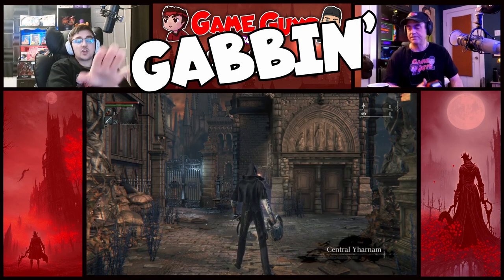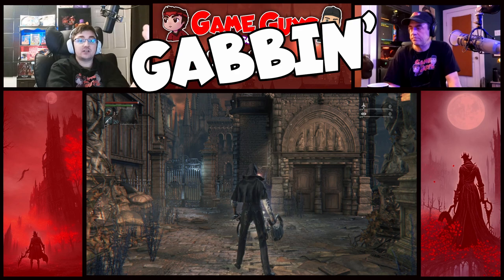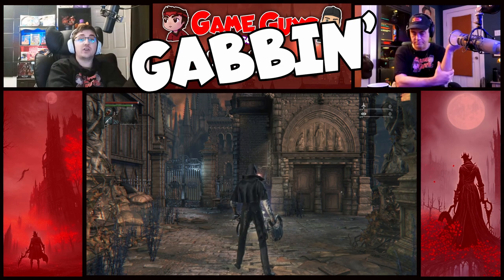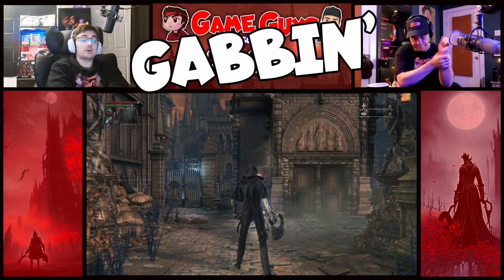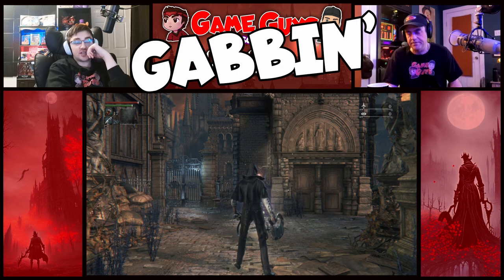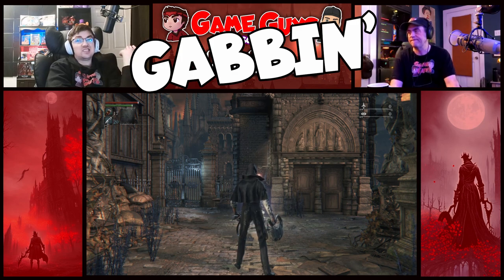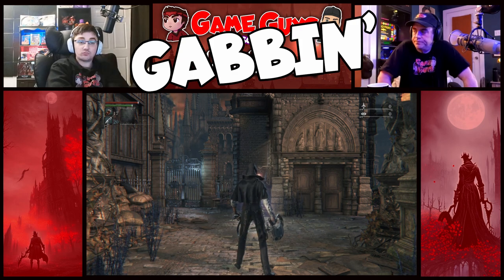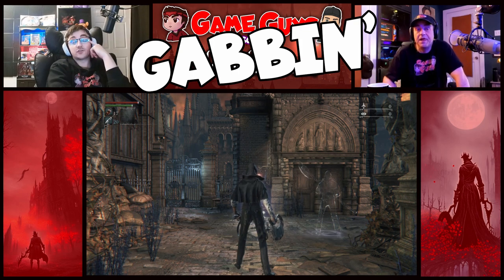Can My Dad Handle Bloodborne After Dark Souls 1 And 3?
My Dad is struggling with the new combat and mechanics of Bloodborne. Here is the plan.@bestgameguys